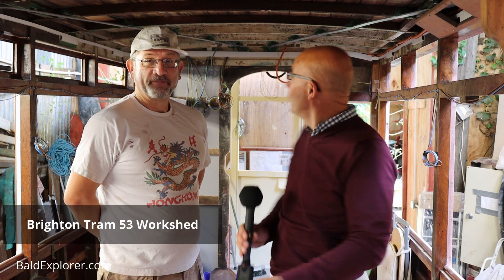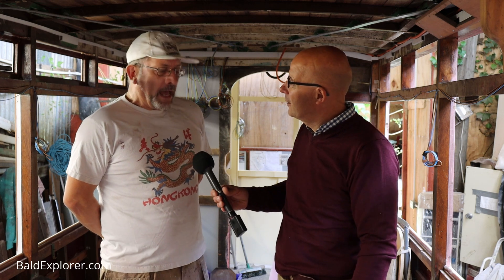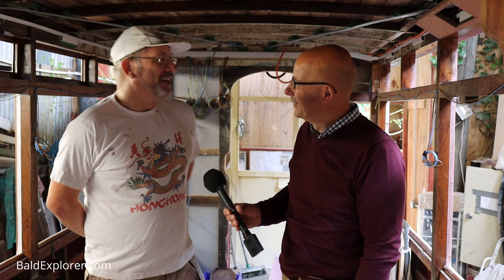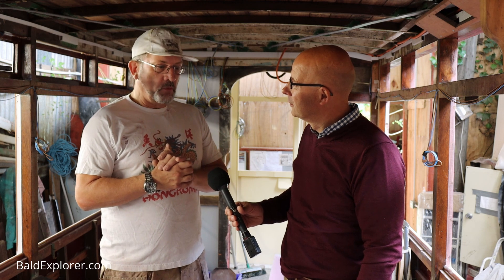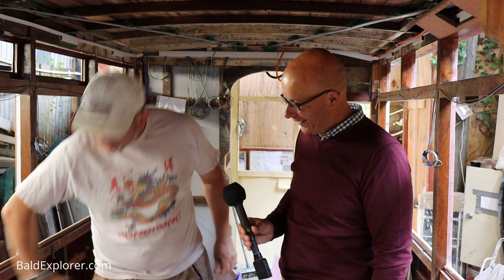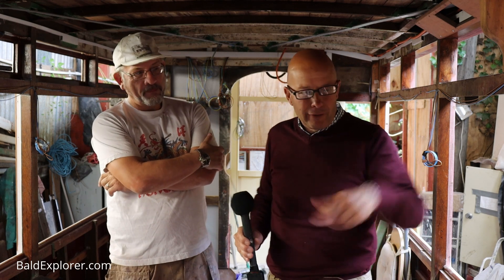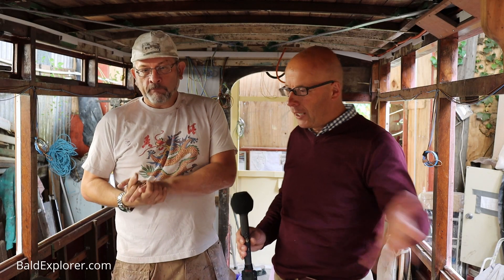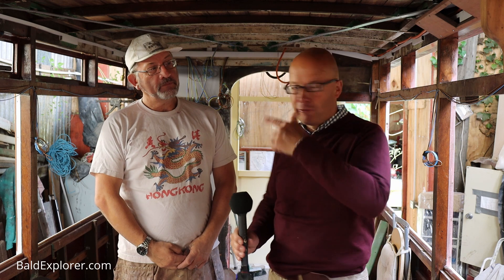The Quest For England - In Which I explore One of Brighton's Last Trams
Today I am visiting Guy Hall, the chairman of the Brighton Tram 53 Society which aims to restore Brighton's one of the last built trams, number 53.

Brighton Corporation Tramways ran for 38 years from 1901 until 1939, of the 116 tram cars built by the Corporation at their Lewes Road Depot, only 1, number 53, still survives.

Number 53 was built in 1937 and after only 2 years of running, was sold to a West Sussex farm where she remained until the 1970s. For the next 3 decades she sat in a shed, untouched, until now.